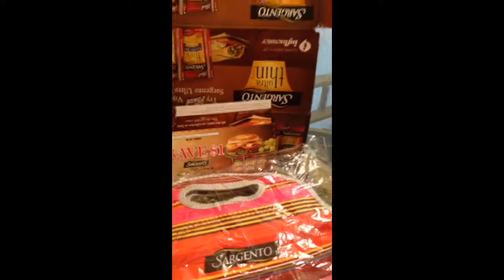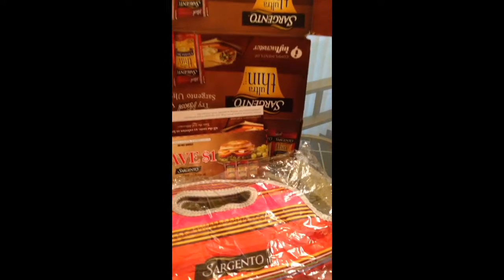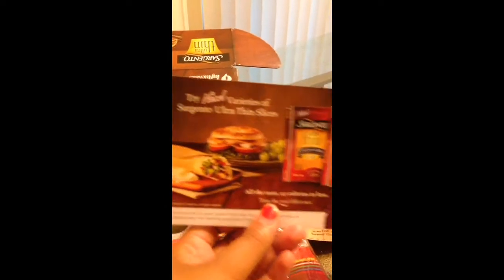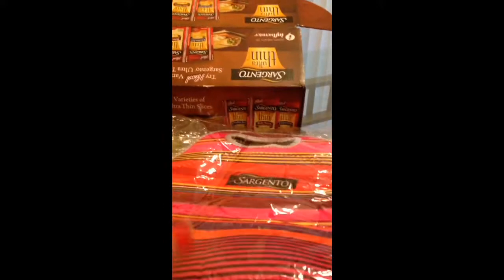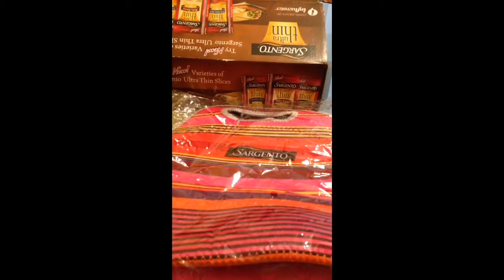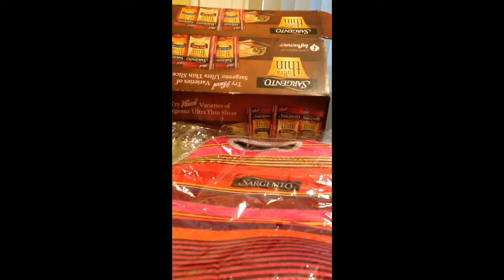Influenster Sargento ultra thin cheese vox box